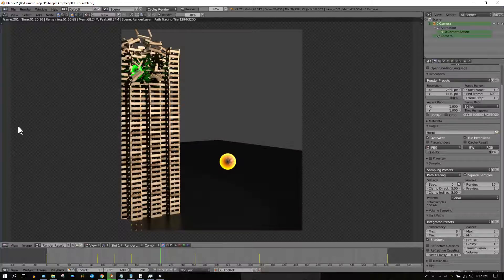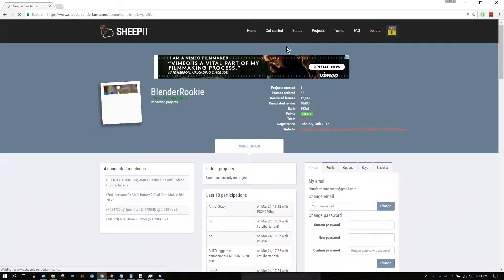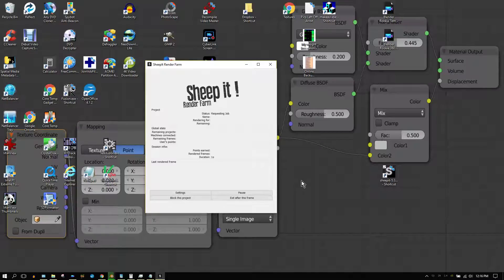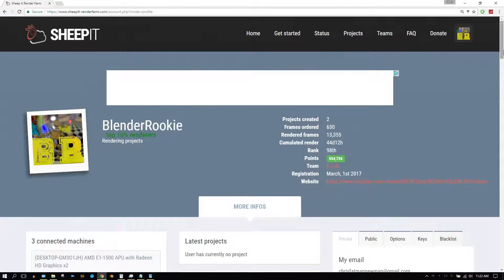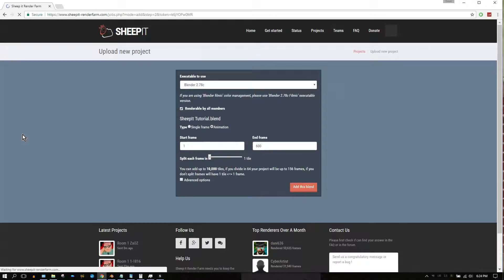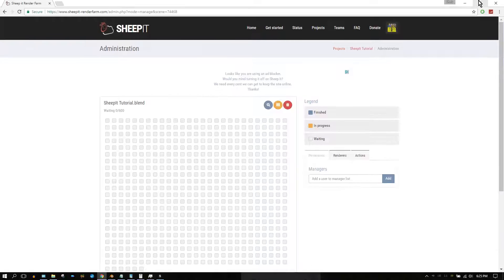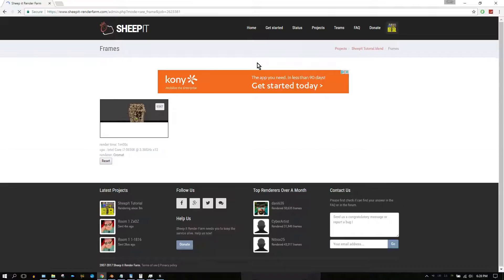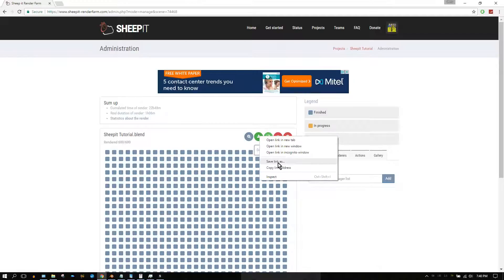Render Blender Projects With A Free Render Farm Sheepit Tutorial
This is a tutorial on how to use Sheep It, a free distributed render farm that can help you render your Blender projects for free.